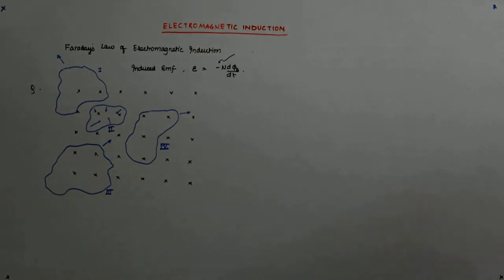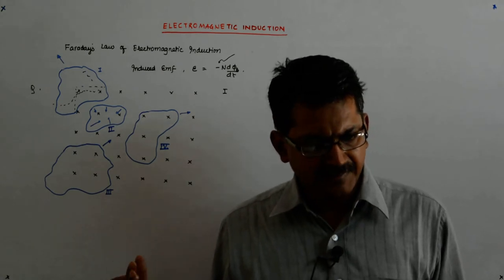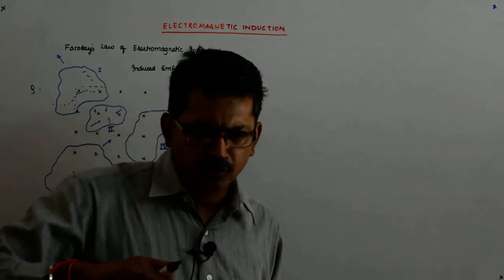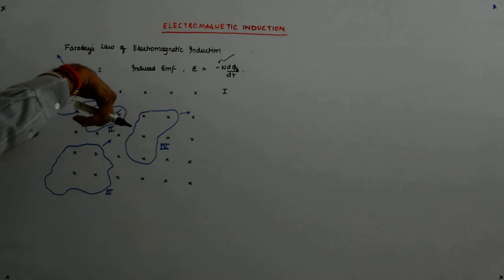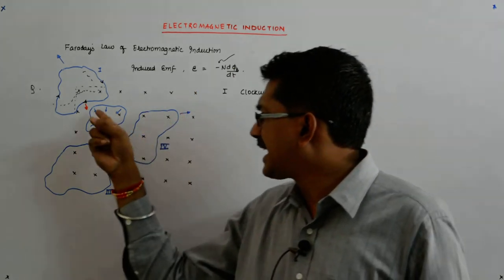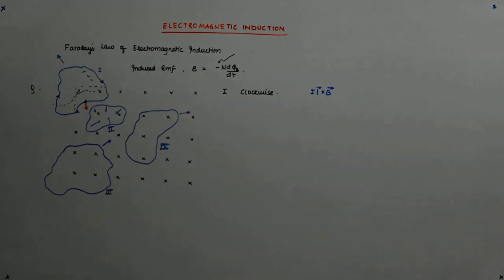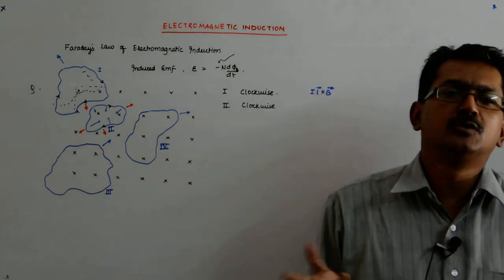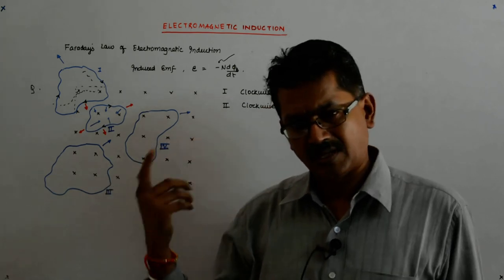Electromagnetic Induction 12